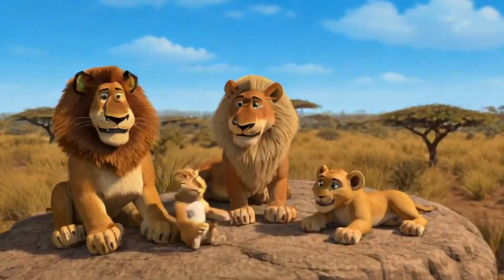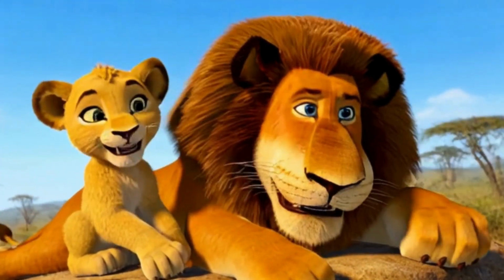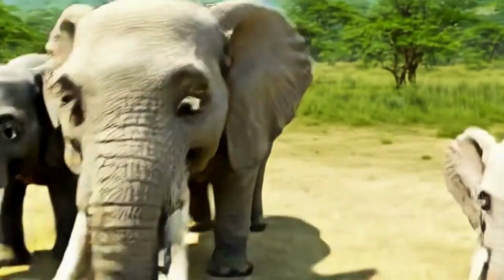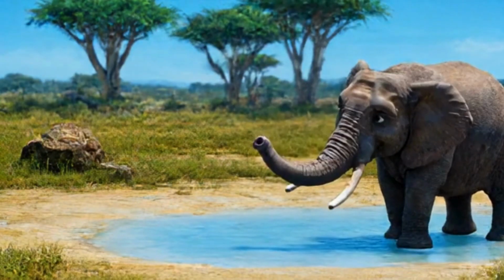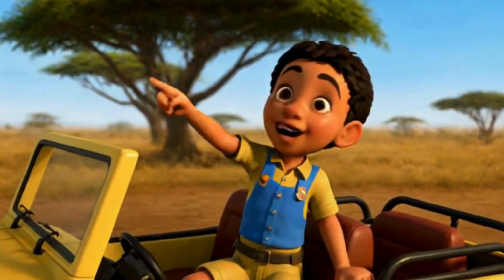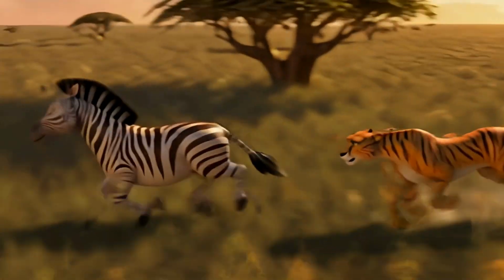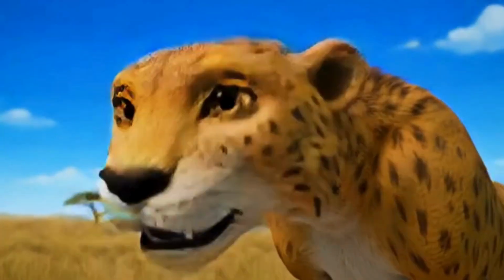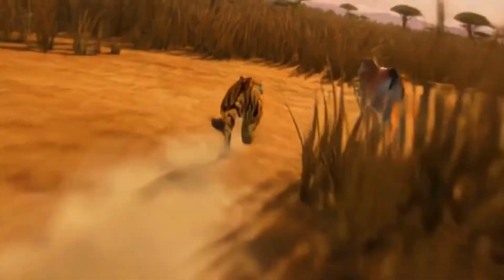Safari Adventure Meet Some of Africa’s Wild Animals!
Join me on a fun-filled Safari Adventure as our cheerful little safari guide takes you on a journey through the African savanna! 🌍🦁 Get ready to meet some of the wildest animals in Africa, from the mighty lions resting on rocky outcrops to the gentle giants, elephants, splashing at the watering hole. You’ll also encounter zebras with their unique stripes and the speedy cheetahs—the fastest animals on land! 🐘🦓🐆
     This educational and entertaining video is perfect for kids and animal lovers of all ages. Learn cool information about these amazing creatures while enjoying the vibrant, colorful animation. Don’t miss out on this exciting safari tour! 🚙🌞

🎥 A Couple of Highlights:
Meet Lions, the “Kings of the Jungle”
Discover the unique stripes of Zebras
     Vidu Studios is the site I am using to make ai animations. I have spent quite a bit of time looking into text-to-video ai platforms. Talk about one of the best that I have found . . . well Vidu Studios is it. I am now a part of their program called the Vidu Artist Plan 🎬

     If you’re a video creator, this is your chance to earn thousands of credits, test new features, and connect with other top creators 🎥!
Vidu is a unique AI video generation tool with character reference feature 👤 and lightning-fast creation speed ⚡. It has also been the best one I have found that actually creates accurate videos from my prompts . . . without adding in distortions, extra limbs or melting eyes . . . things that some of you who have tried ai video-making have probably experienced.

Kimberly Fish, aka MamaFish